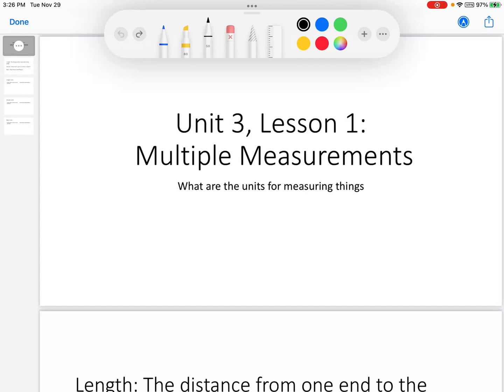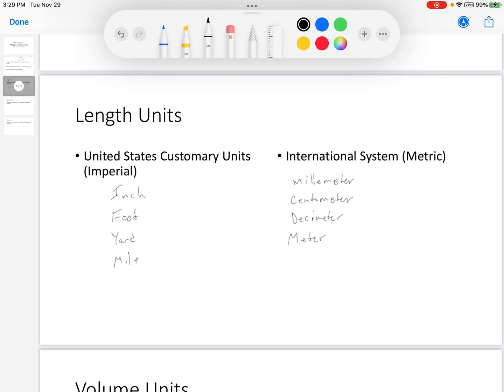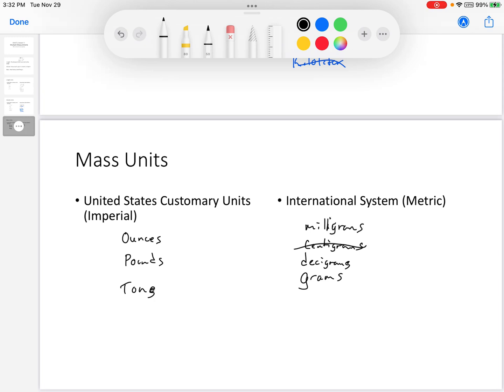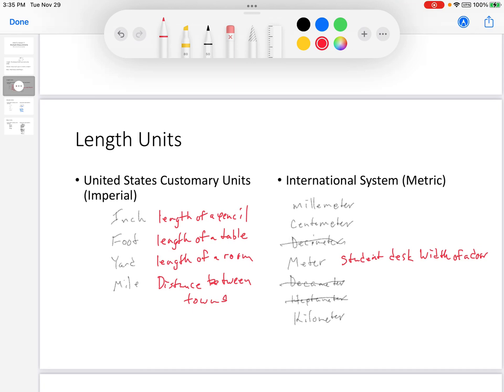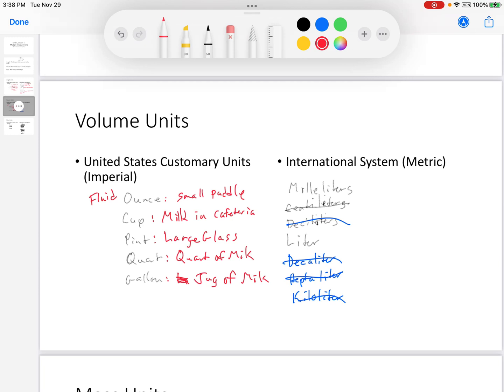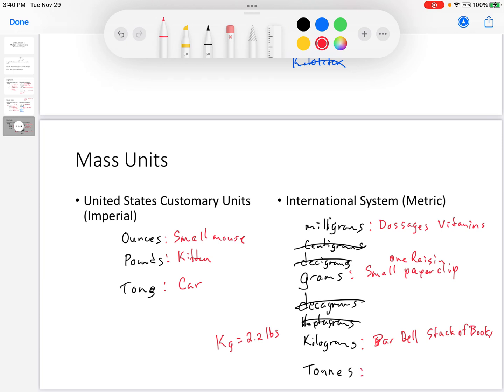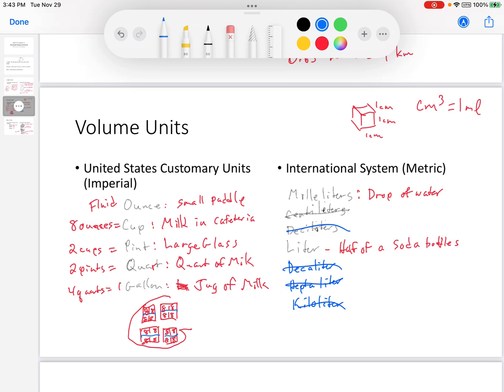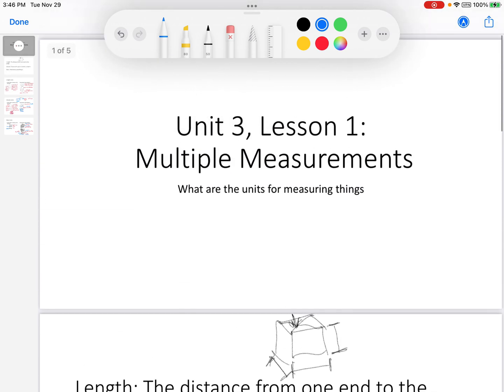Unit 3, Lesson 1: Multiple Measurements